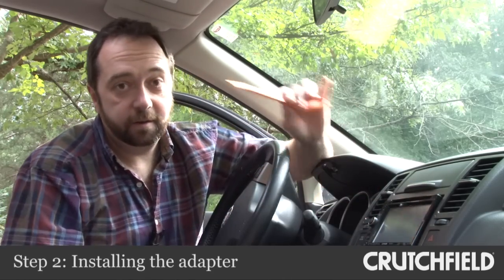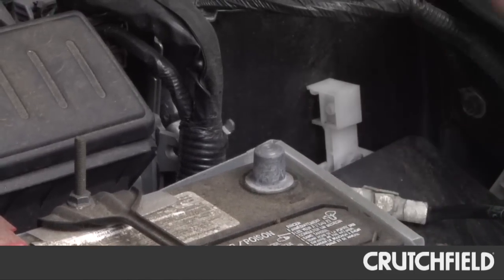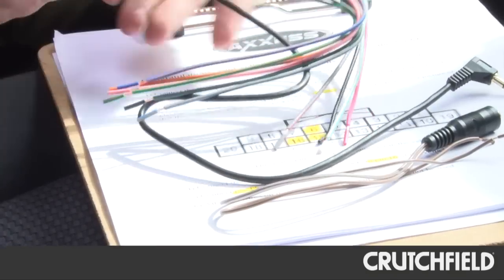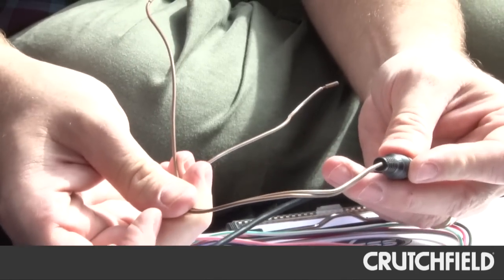Installing a Steering Wheel Audio Control Adapter | Crutchfield Video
A common problem you face when installing a new car stereo is that you lose the audio controls on the steering wheel. Watch this video to see what's involved in installing an adapter to keep the full functionality and convenience of your steering wheel audio controls.